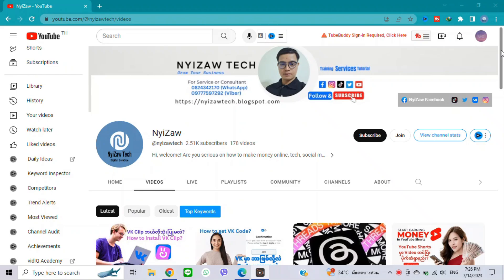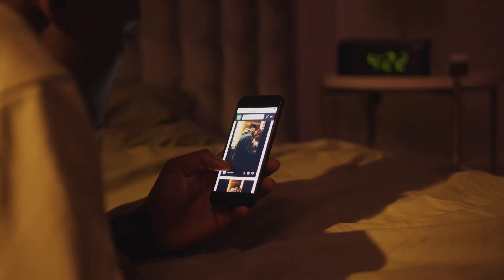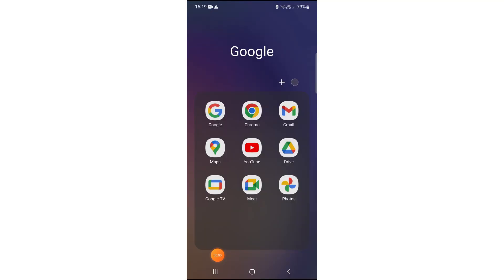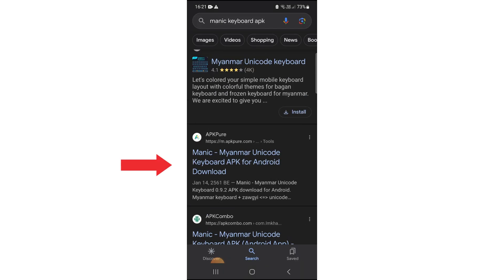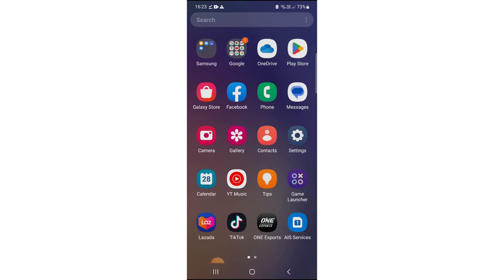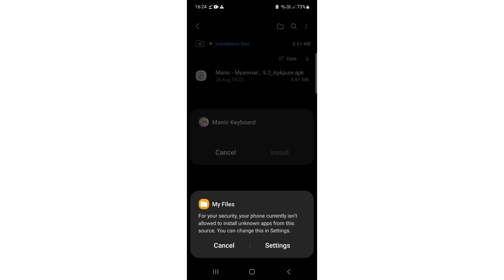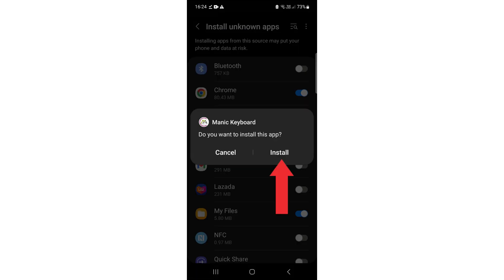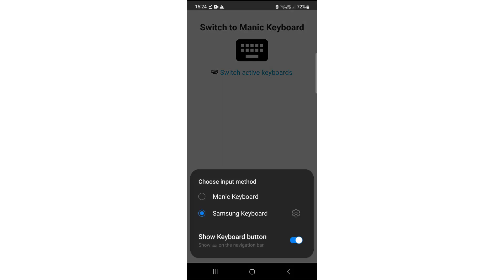How to install Manic Myanmar Unicode Keyboard for SAMSUNG Galaxy 5G Android Mobile Phone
In this video, I have share one of the best app for Myanmar People to Unicode font and keyboard for Android users. No error simple and no need to log in.